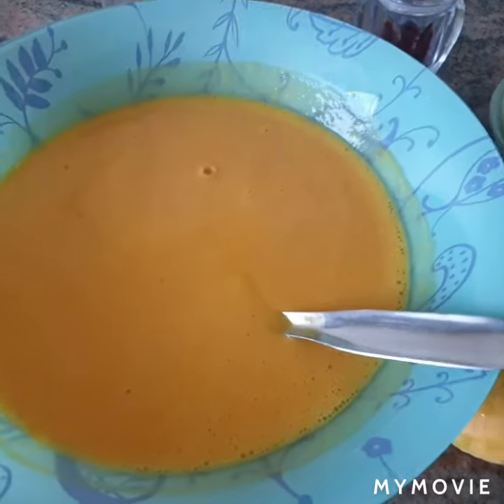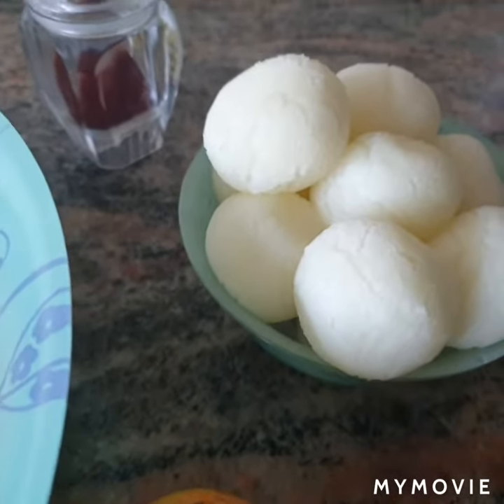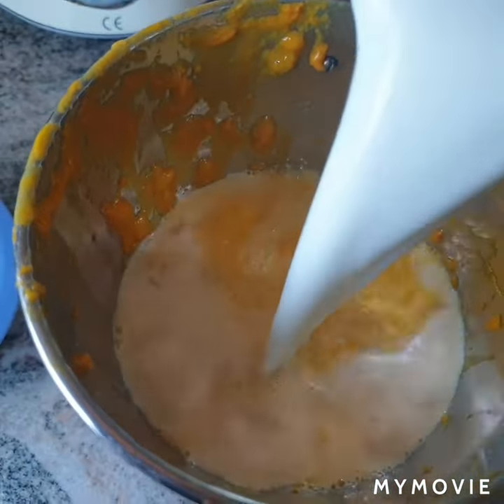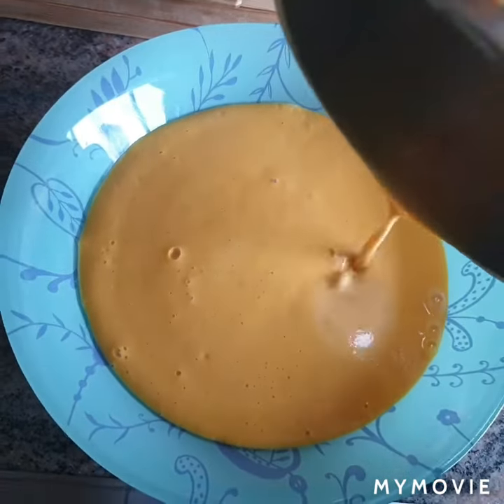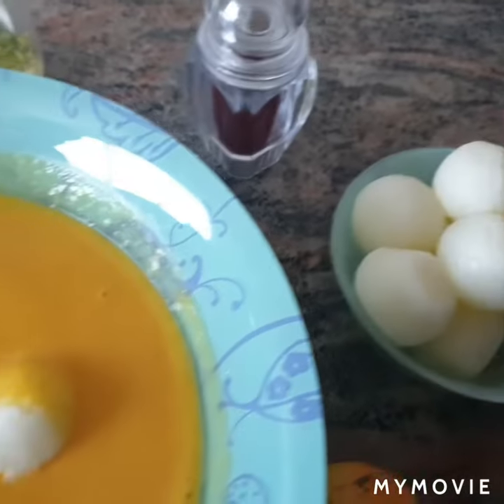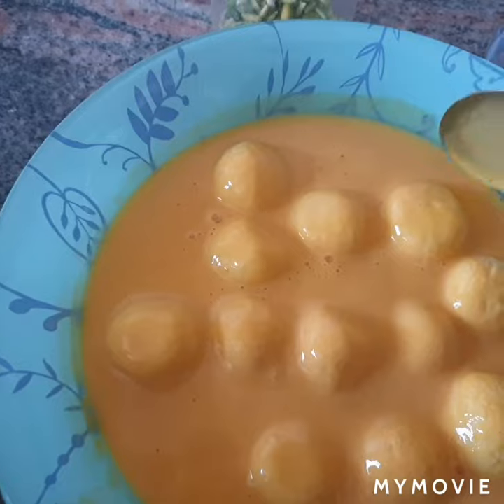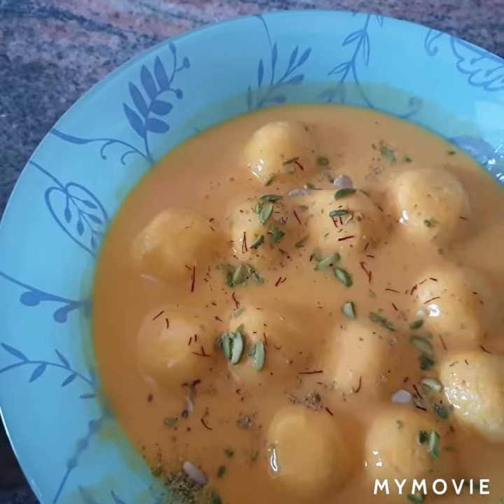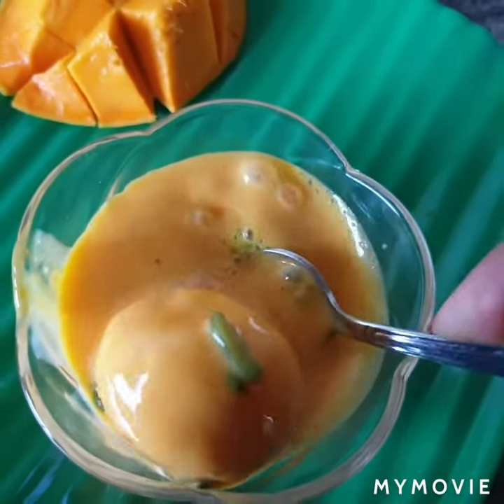🥭 Aam Ki Rasmalai / dessert for all 12 months/Mango cottage cheese balls dessert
This dessert is easy & relished by all.
All my guests loves this one, many of my friends ask for its recipe & got excellent feedback from them so here I am posting my moms recipe.
One can have option of making rasgullas at home or using from tin or freshly made.
One can use tin mango pulp during off season.
Adjust the sugar content according to your taste & if one uses sweetend pulp.
Enjoy this yummy recipe.